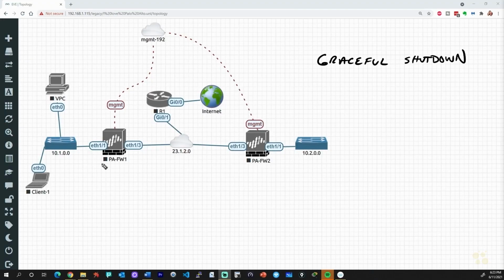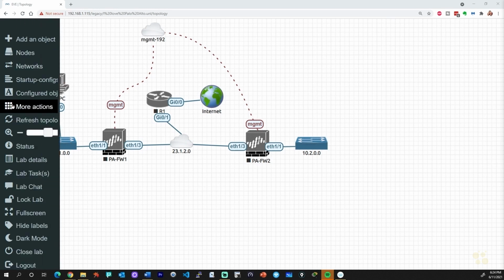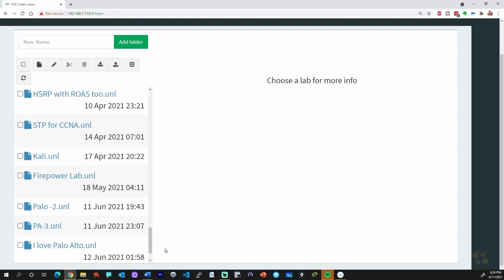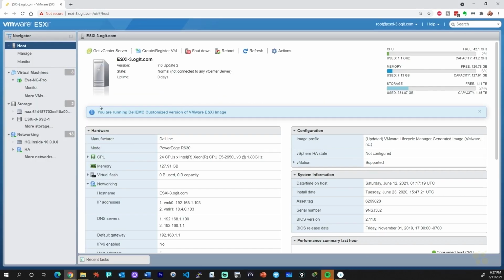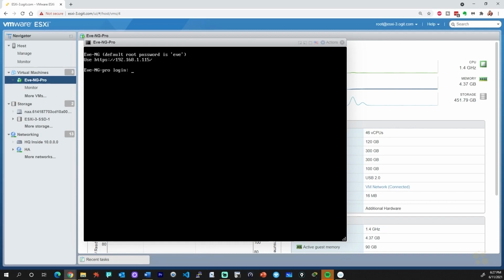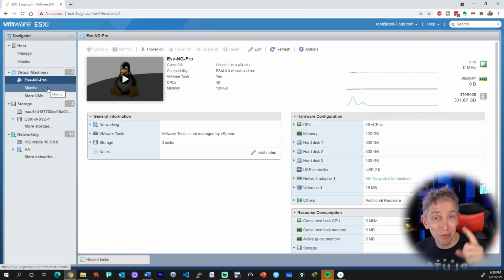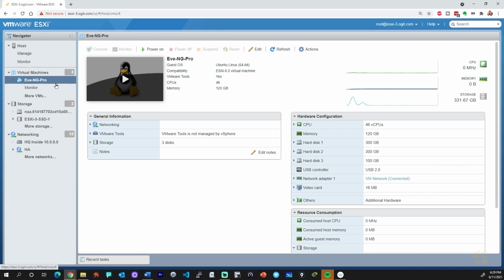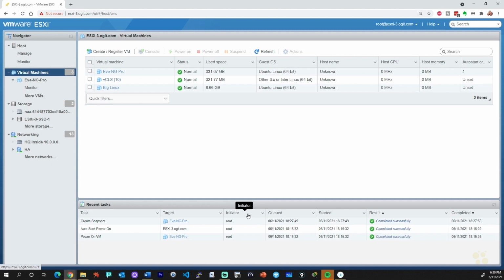7- Backup and Snapshots